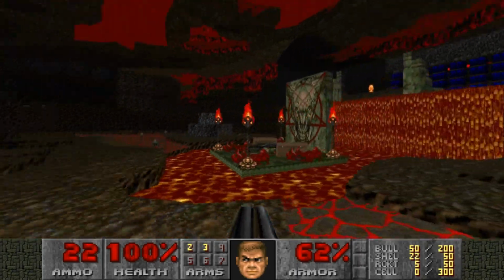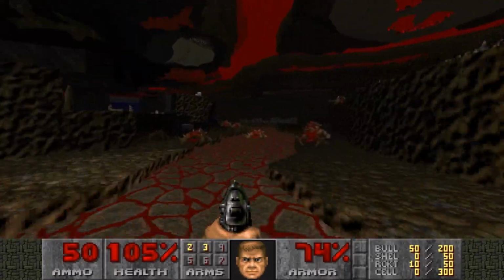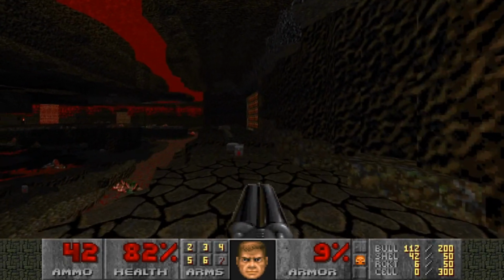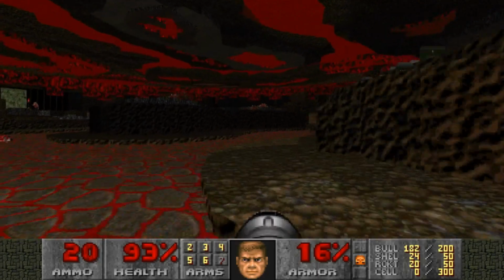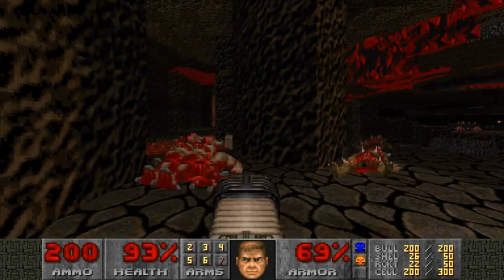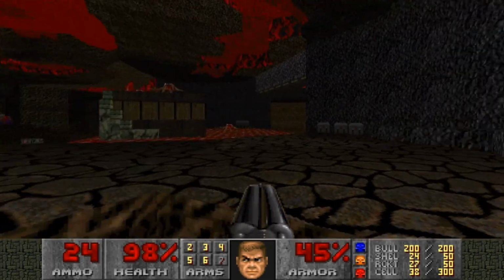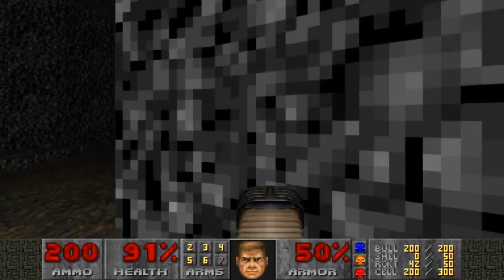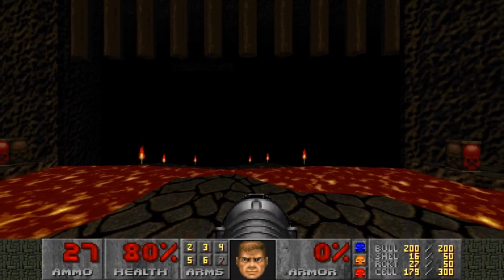Slaughter map: 5 Rooms of Doom, MAP27